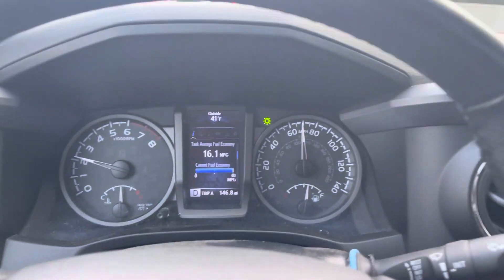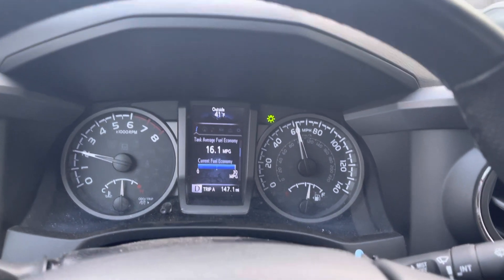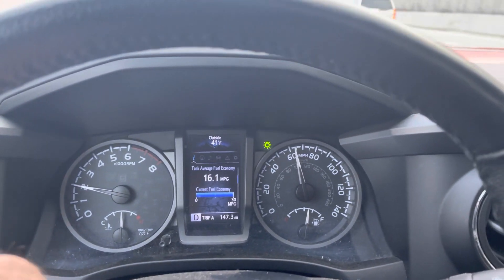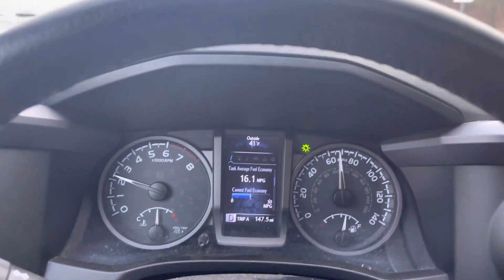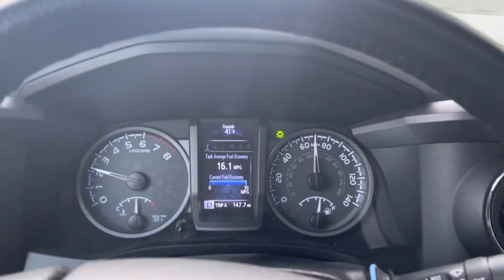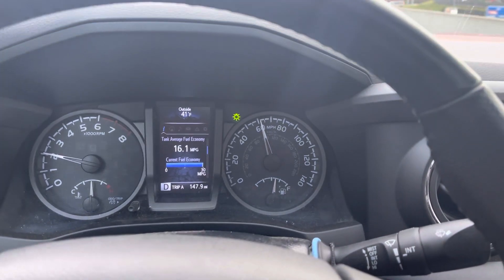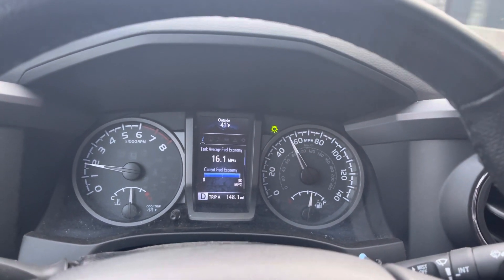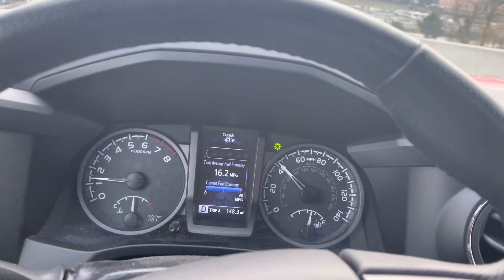5.29 Gears Toyota Tacoma Gen 3 Automatic - various speeds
So far I like it. I never drove the truck with stock tires, I had the 235/85R16 BFG KO2 tires swapped from my last Tacoma (which I loved more, 2TR 5 speed 4x4 access cab). With the OME suspension and now gears it feels like it should have from the factory!

I’ll find a ditch to get it all crossed up in and we’ll do a walk around.